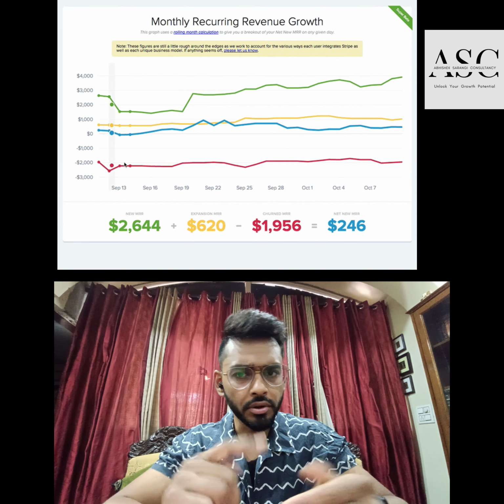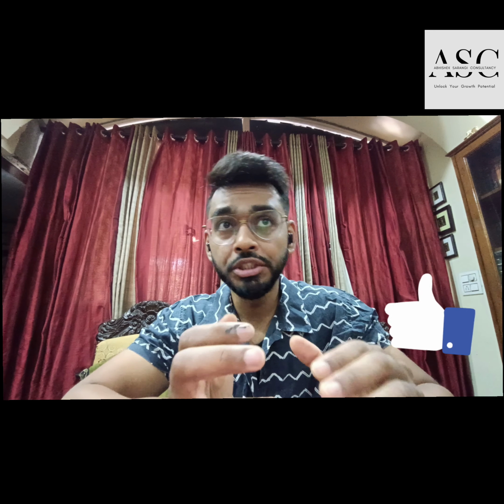Maximizing Founder's Revenue | Are You Making Money | Essential Tips & Strategies!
In this insightful video, we delve into the crucial topic of maximizing revenue for founders.
Are you truly making money as a founder? Join us as we explore essential tips and strategies to ensure profitability in your venture.
From innovative revenue streams to effective financial management, we cover it all to help you succeed in your entrepreneurial journey.
Don't miss out on this valuable advice – watch now and take your founder earnings to the next level!